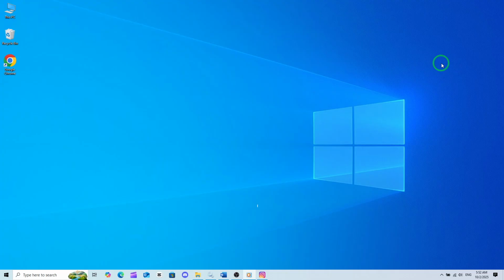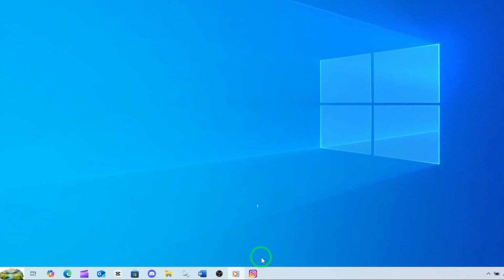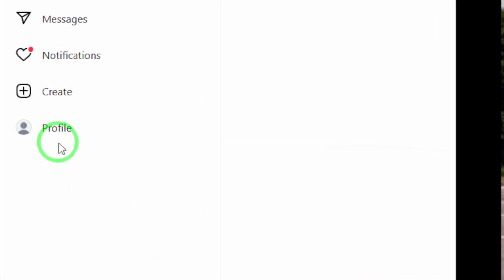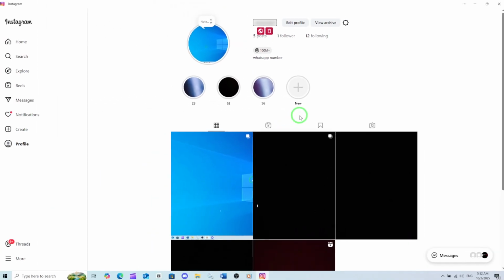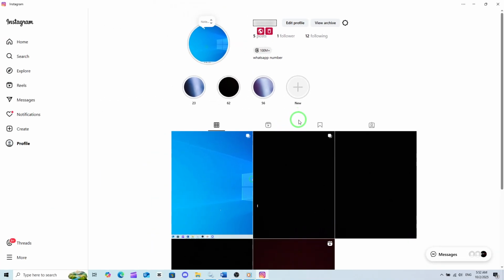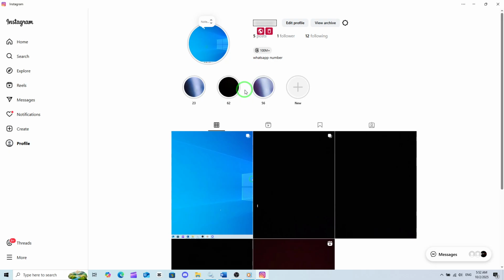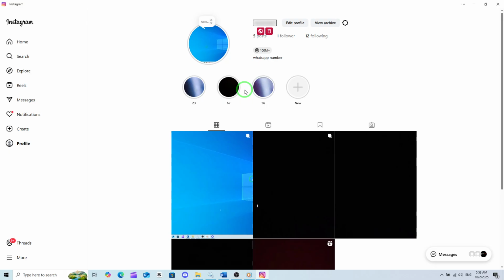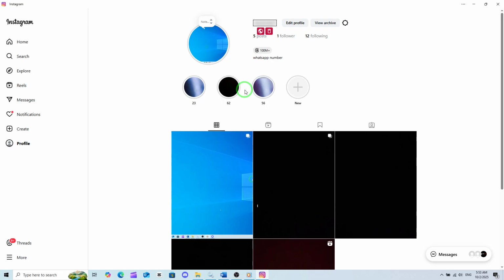How To Find Your Highlight On Instagram App On PC (New Update)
Learn how to find your Instagram highlights on PC with the latest app update. This quick guide will show you exactly where to locate them with just a few simple steps.

1. Open Instagram app

2. Click on your profile photo at the left bottom corner

3. Under your bio, you can see all your highlights-
Timeline:
00:00 Start
00:12 How to do it
01:05 End